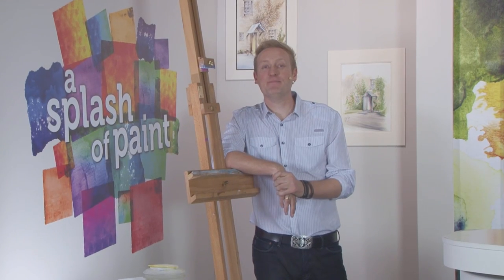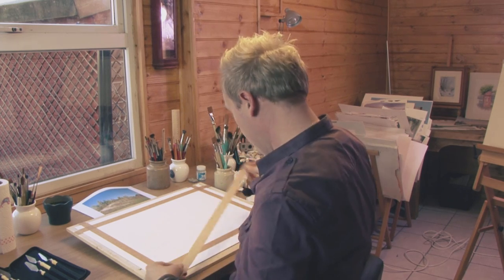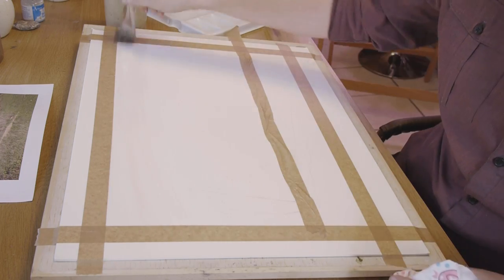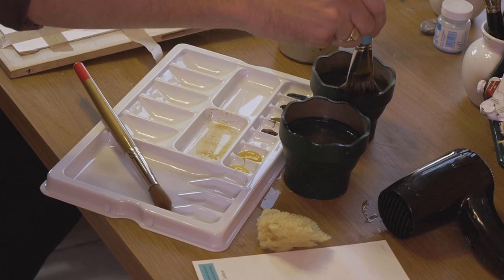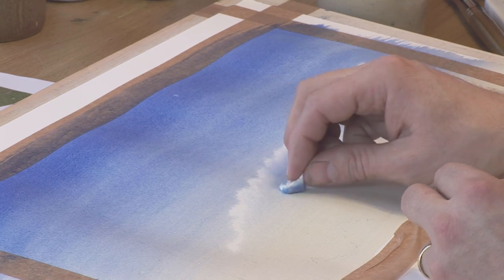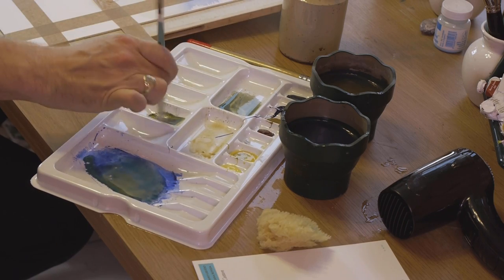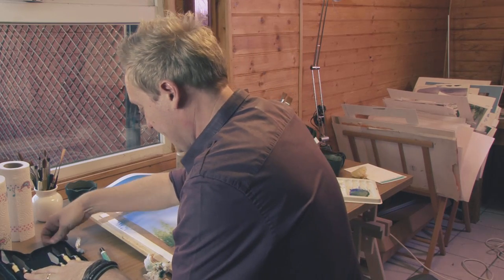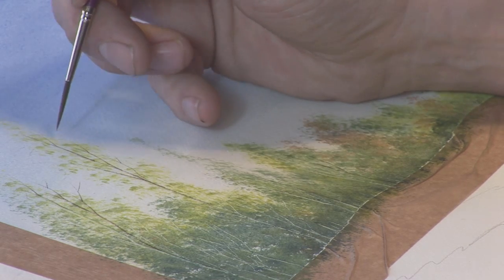A Splash of Paint - Episode 48 - Part Two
Today's creative palette sees Matthew paint up the photographs he took in last week's episode.  Marilyn Allis reveals how you can get the most out of a scale finder and Geoff Kersey lets us rummage around his art box.